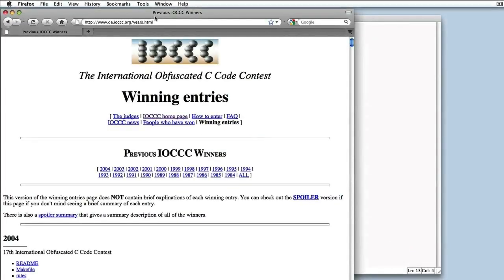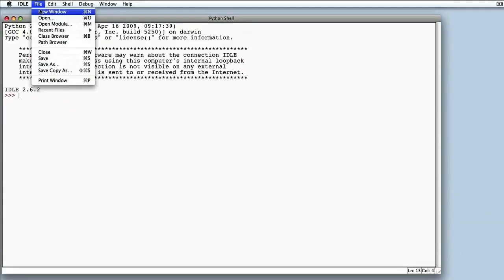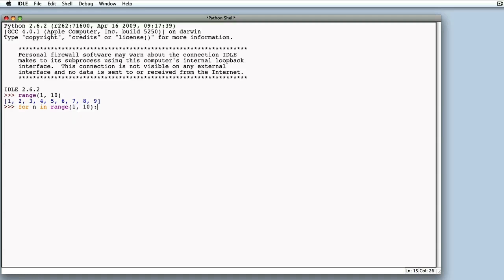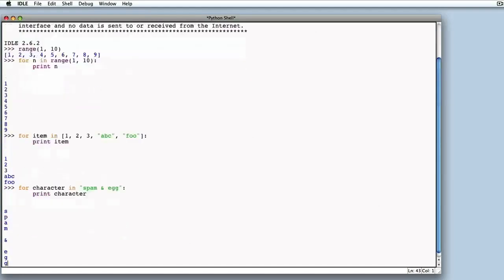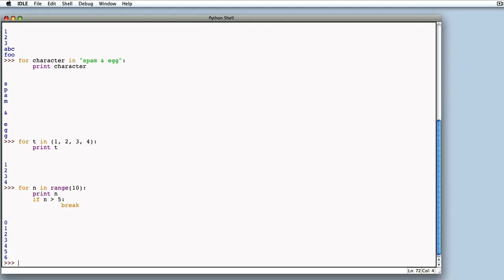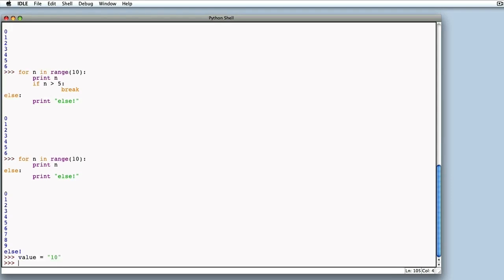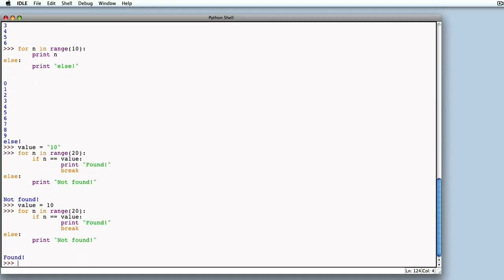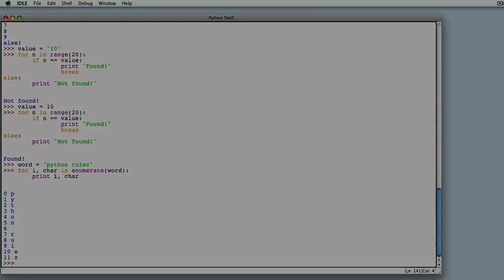Programming Python Preview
Python is a powerful, yet easy to learn programming language. This course is comprised of eight screencasts, each containing examples of, and educational material regarding, Python 2.6 and its features. It shows us that Python is not a "toy language" but rather a serious player amongst today's most popular programming languages.